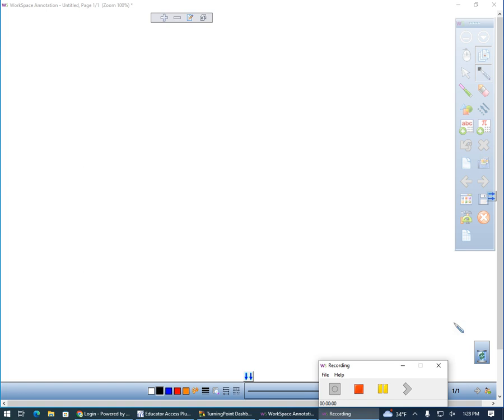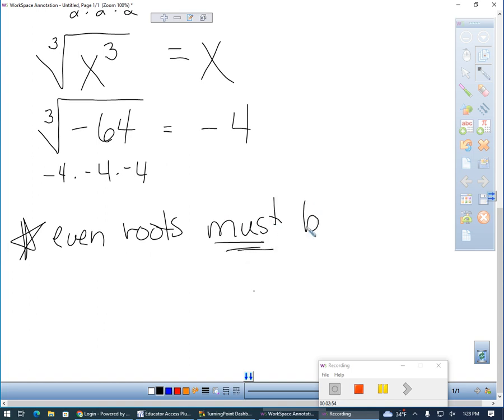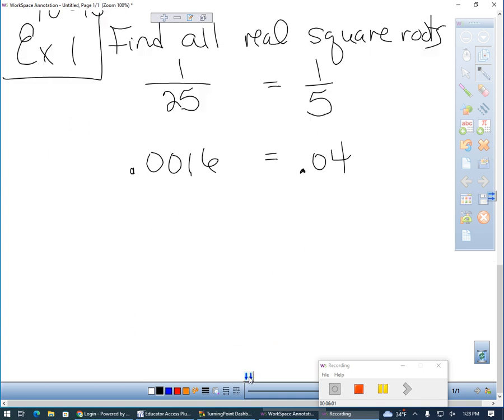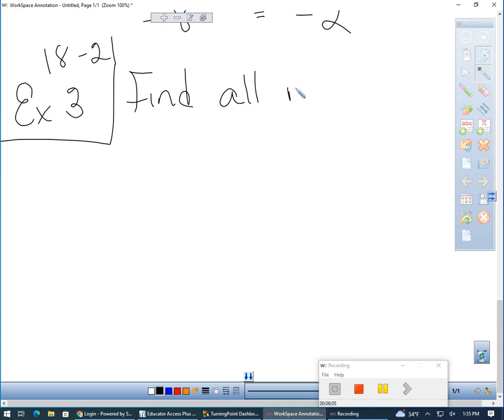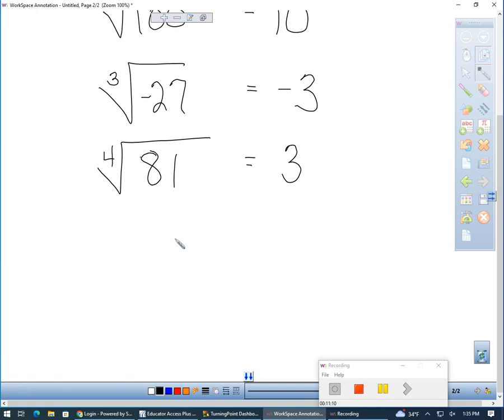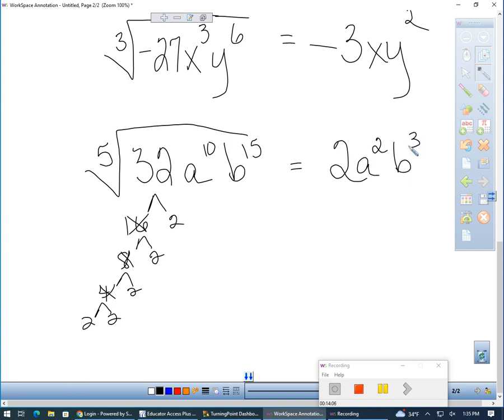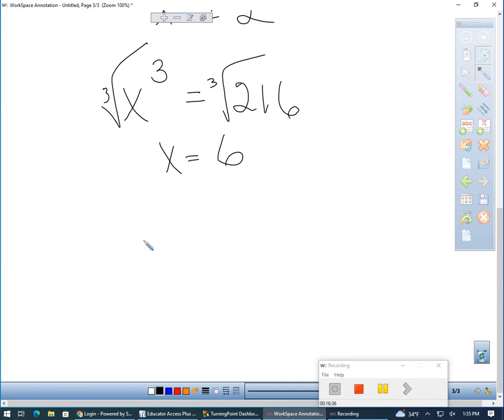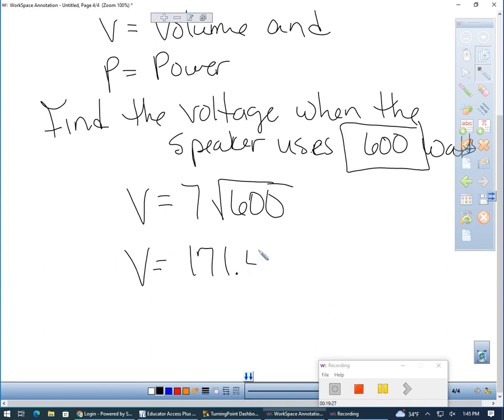Alg 2 6 1 roots and radicals